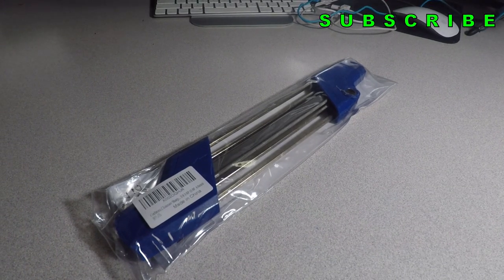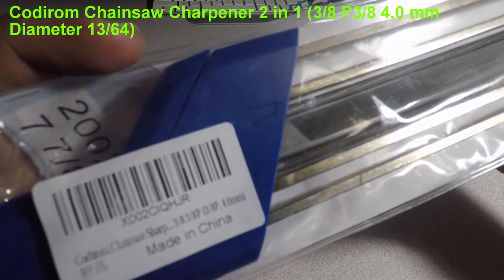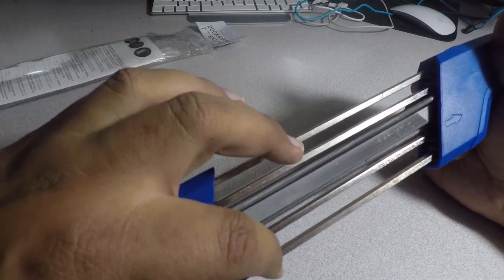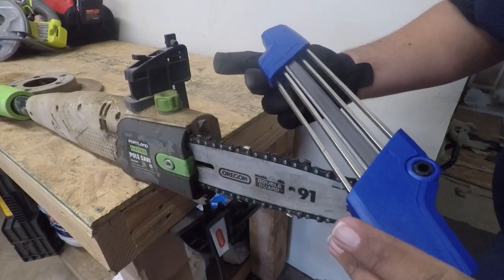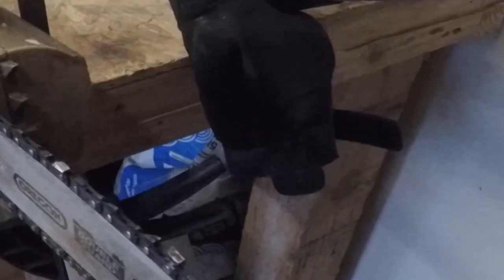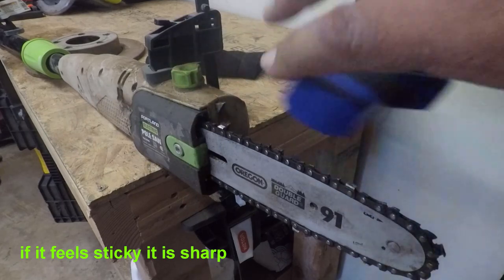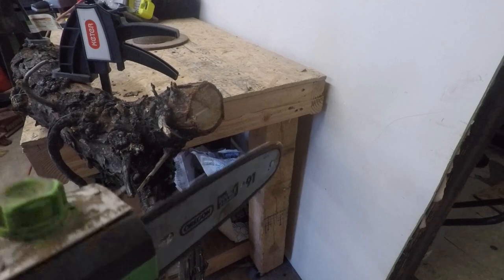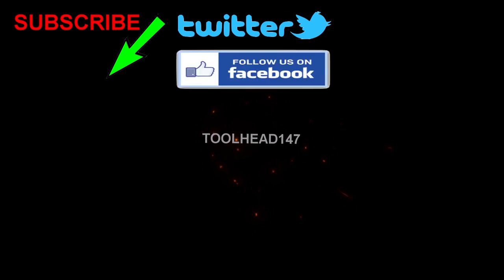Portland Pole Saw Upgrade (Codirom Chainsaw Sharpener 2 in 1 easy sharpener)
Codirom Chainsaw Sharpener 2 in 1 Easy File Sharpener .325 3/8 3/8P (3/8, 13/64) Works with the Portland Pole Saw from Harbor Freight.

SEND MAIL TO:
6537 N 55th ave # 834